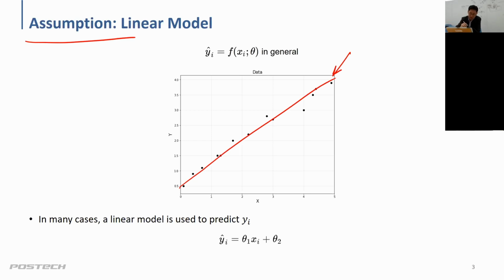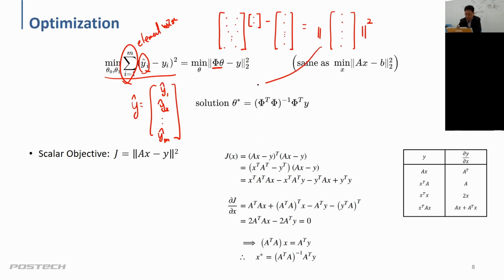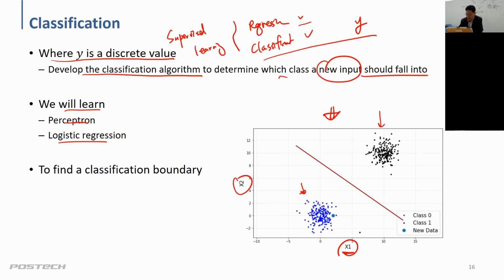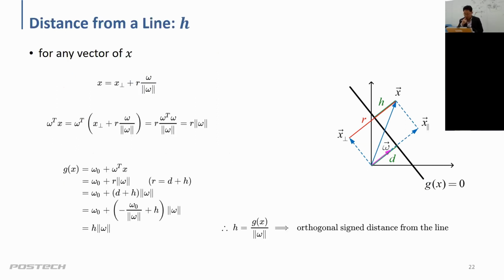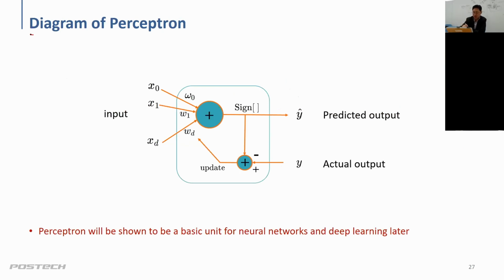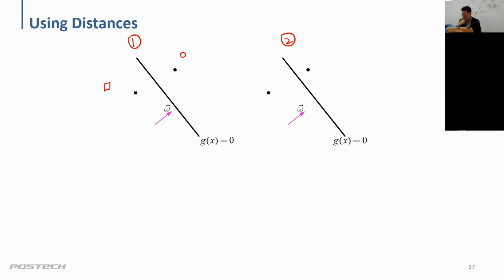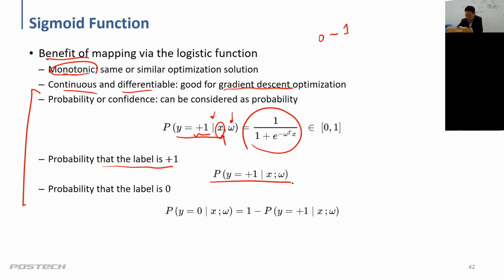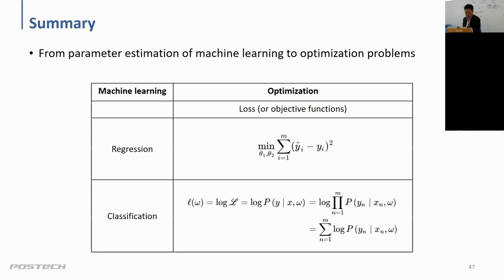[Deep Learning] Machine Learning